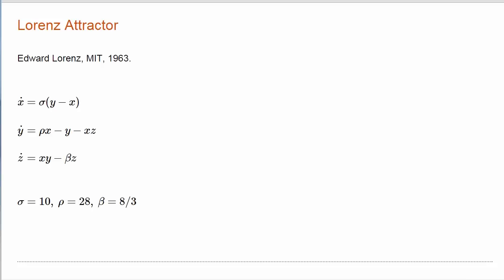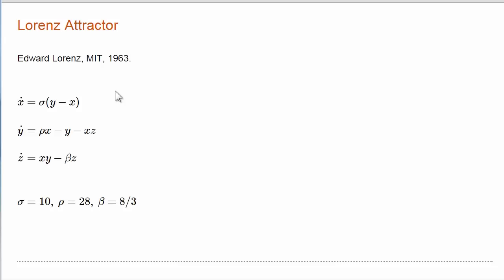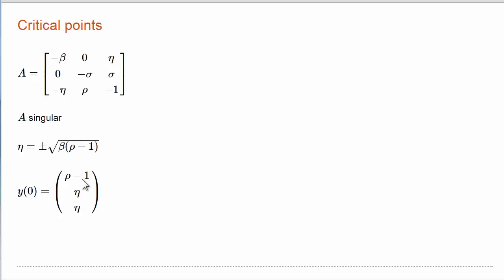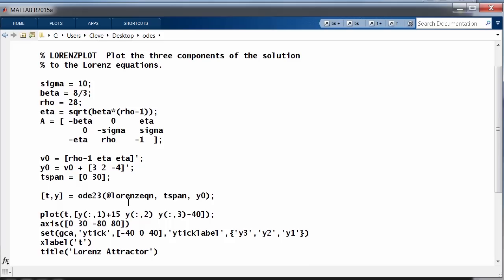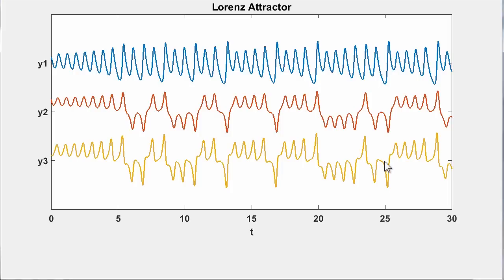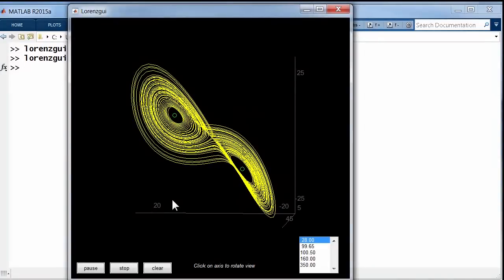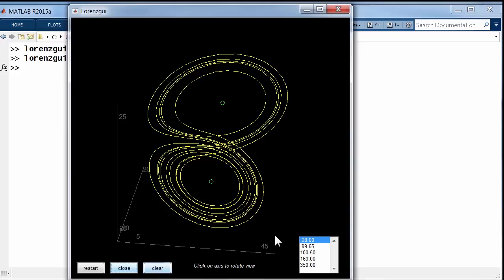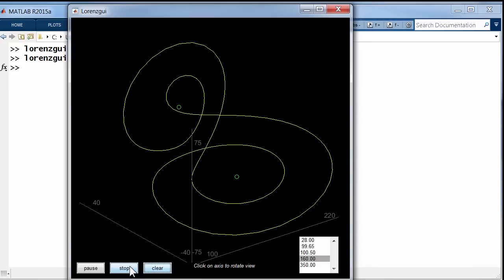Lorenz Attractor and Chaos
Instructor: Cleve Moler

The Lorenz chaotic attractor was discovered by Edward Lorenz in 1963 when he was investigating a simplified model of atmospheric convection. It is a nonlinear system of three differential equations. The program "lorenzgui" studies this model.